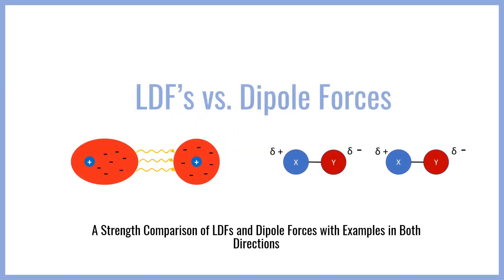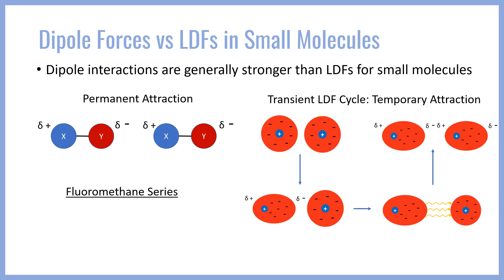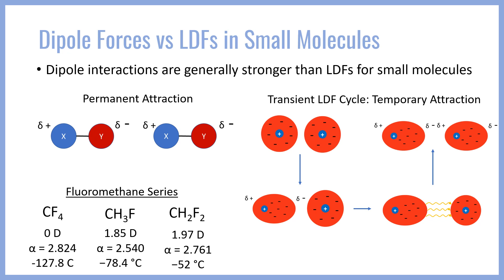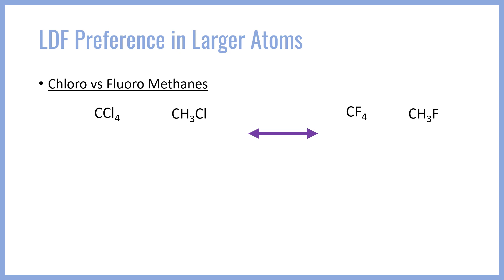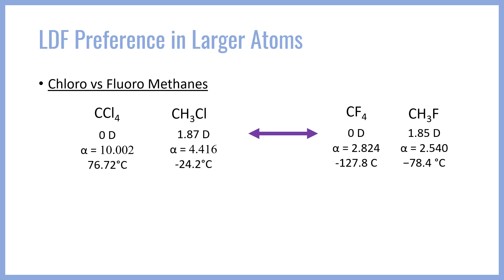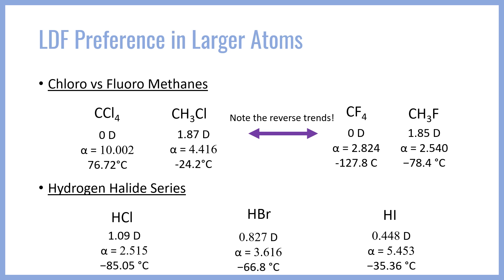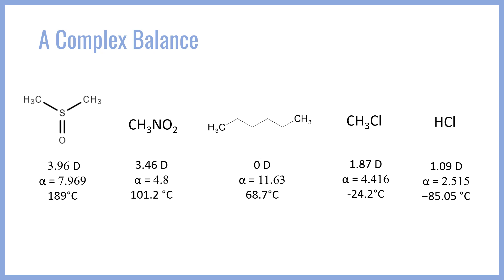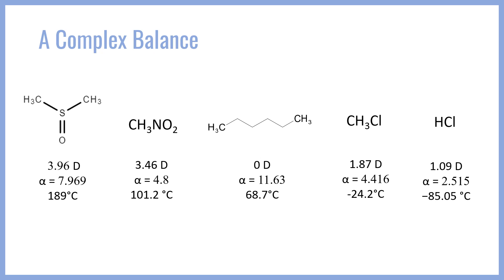Strength Comparison: London Dispersion Forces vs Dipole-Dipole Forces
This video examines the competing effects of London dispersion forces (molecular polarizability) and that of dipole forces (molecular polarity) in determining the boiling point of a given molecule. We begin with an example of dipole force dominance in small non-polarizable compounds like fluoromethanes, and then show how in larger compounds such as chloromethanes, increased polarizability can become the dominant factor in molecular behavior. We then provide an extensive comparison of different molecules and how a careful consideration of both these effects is needed to truly understand the intermolecular force profile of a molecule.

TIMESTAMPS
00:00 Intro
00:25 Comparison in Small Molecules
03:30 Comparison in Larger Atoms/Molecules
06:32 Complex Balance
09:35 End